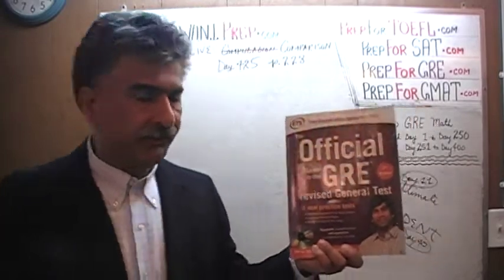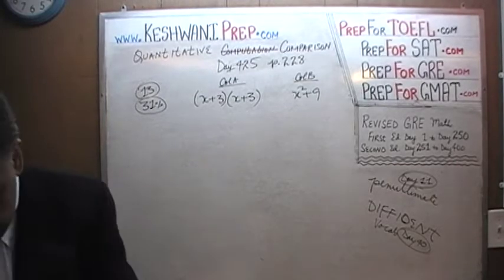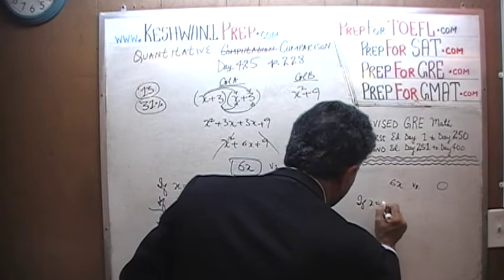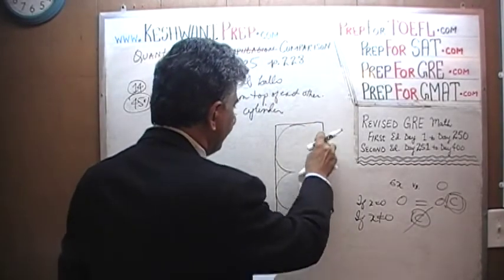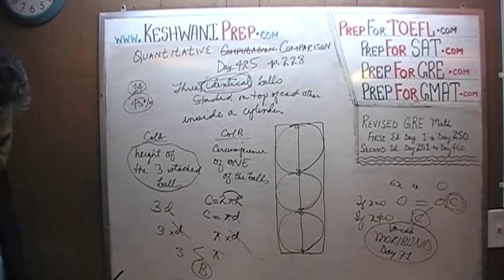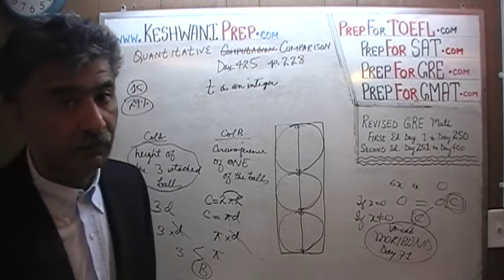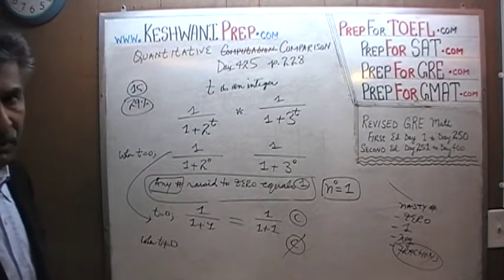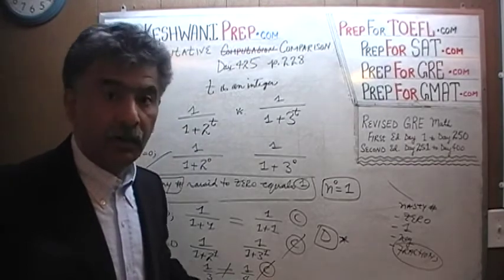GRE Math Day 425, p228, Quantitative Comparison 13-15, Online Prep Tutor GMAT, TEAS, SAT, ACT, TOEFL